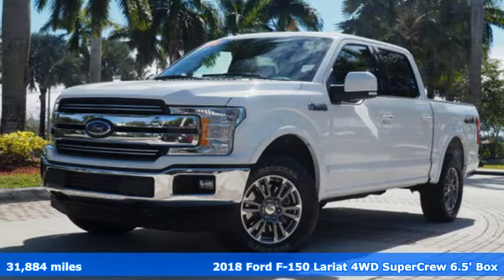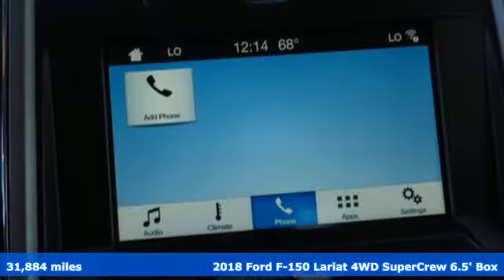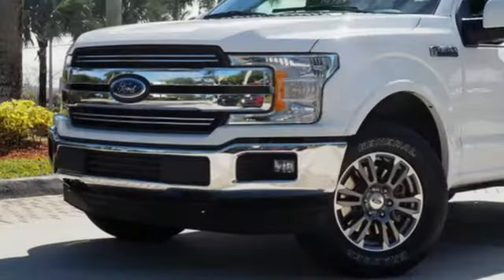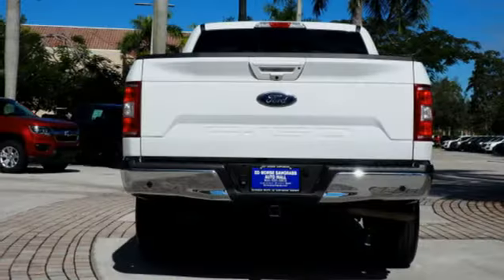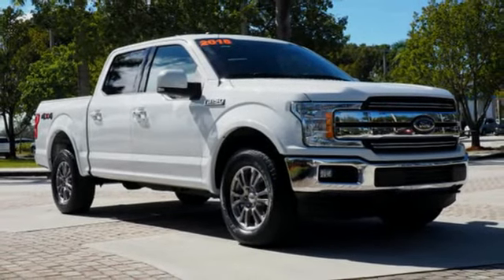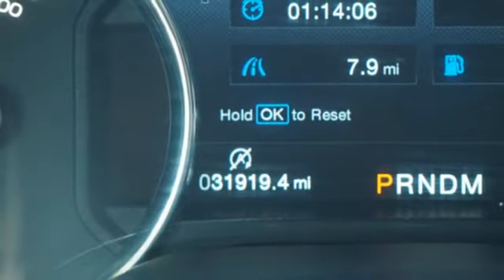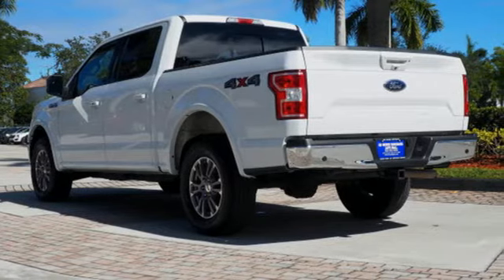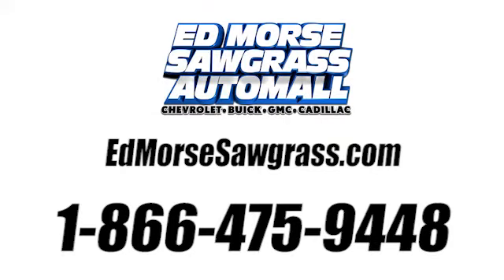Used 2018 Ford F-150 Sunrise FL Miami, FL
Year: 2018
Make: Ford
Model: F-150
Trim: LARIAT
Engine: 5.0L V8 Engine
Transmission: Automatic
Color: Oxford White
Interior: Black
Mileage: 31884
Stock #: GW3574
VIN: 1FTEW1E51JKD83208
Ed Morse Sawgrass Auto Mall is pleased to be currently offering this 2018 Ford F-150 LARIAT with 31,884mi. Your buying risks are reduced thanks to a CARFAX BuyBack Guarantee. Quality and prestige abound with this Ford F-150. This Ford F-150 LARIAT comes equipped with 4 wheel drive, which means no limitations as to how or where you can drive. Different terrains and varying weather conditions will have no effect as to how this vehicle performs. The Ford F-150 LARIAT will provide you with everything you have always wanted in a car -- Quality, Reliability, and Character.

Address:
14401 West Sunrise Bouledvard